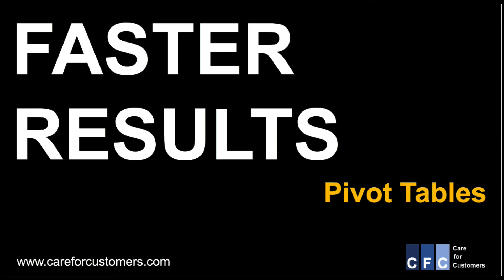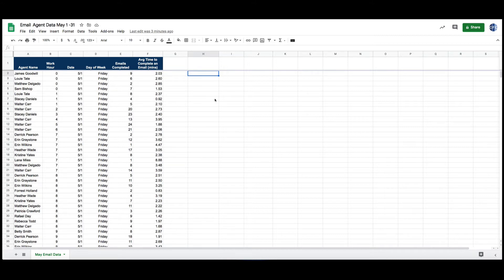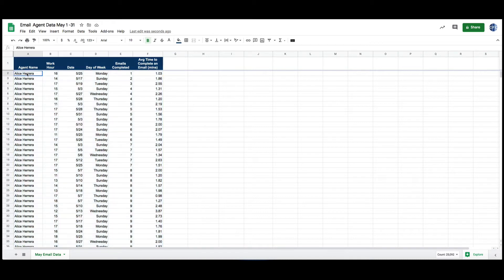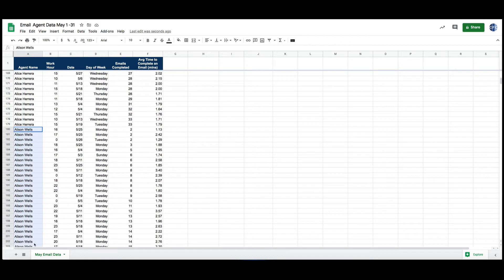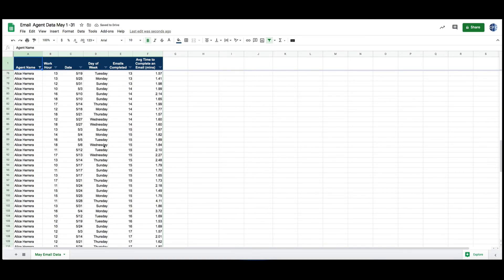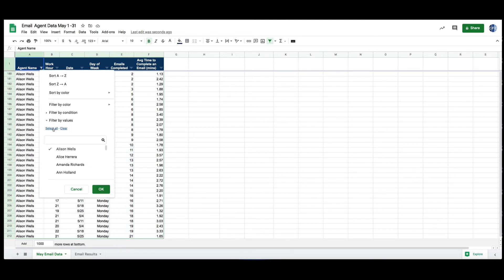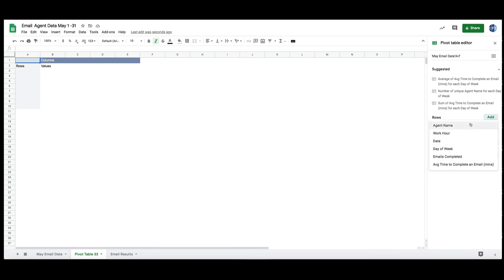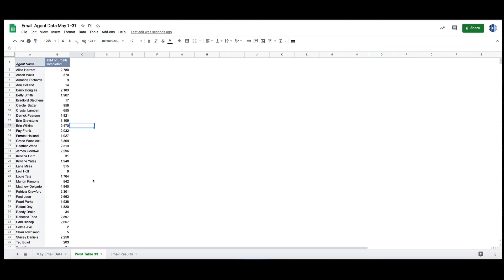Save Hours of Spreadsheet Work with Pivot Tables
Say goodbye to Sorting and Filters and long hours trying to get the data you need from your spreadsheets.